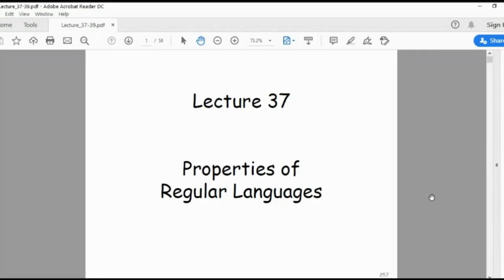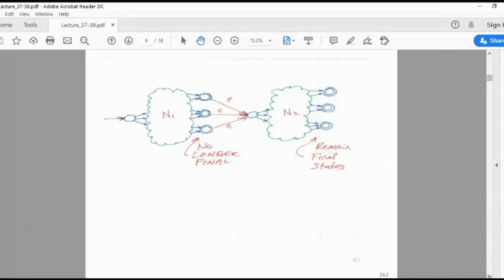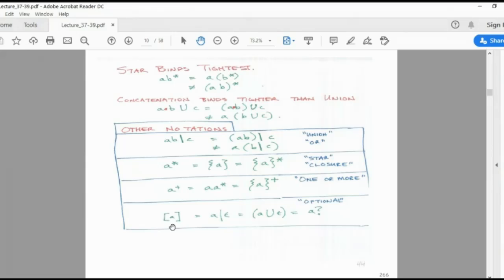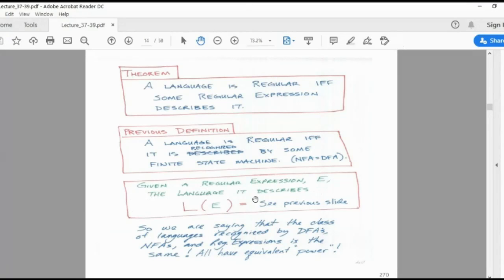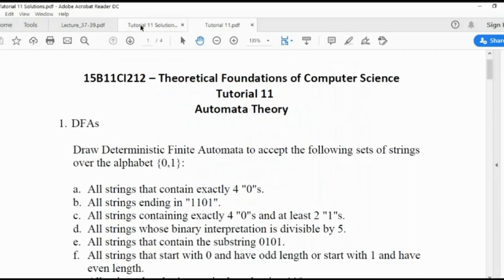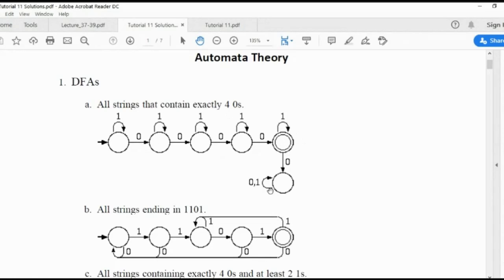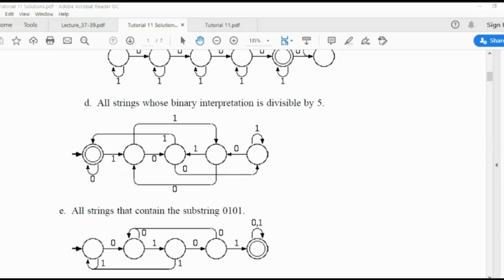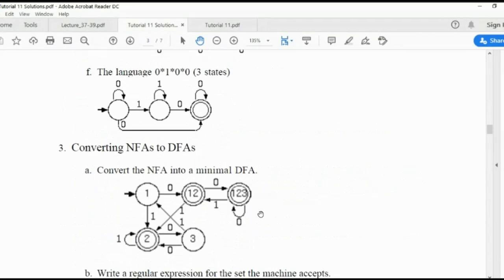41 Properties of Regular Languages | DFA Construction